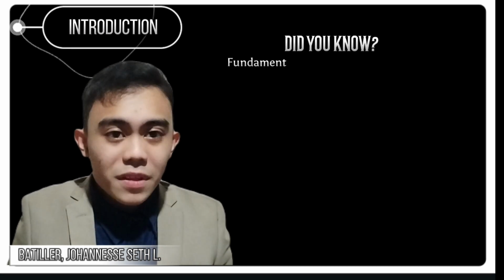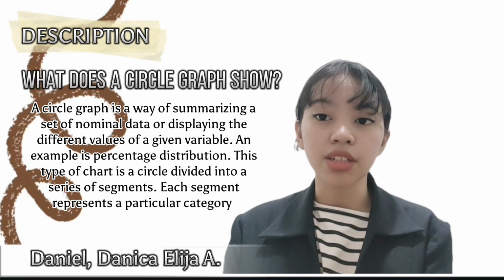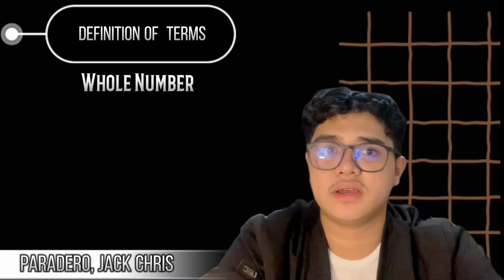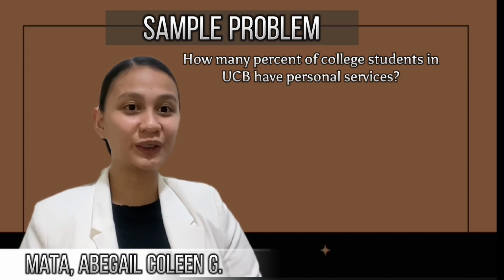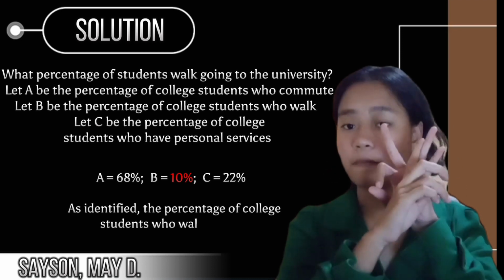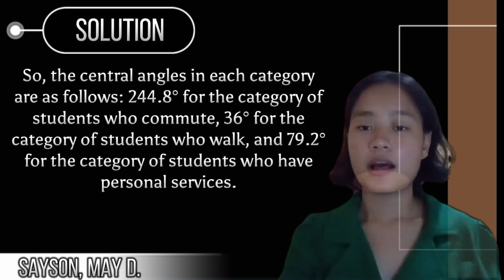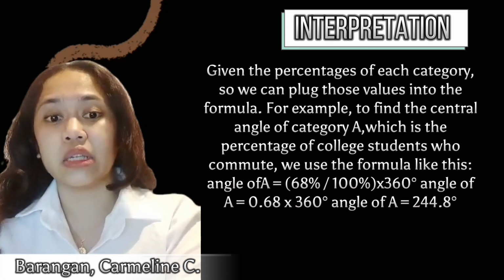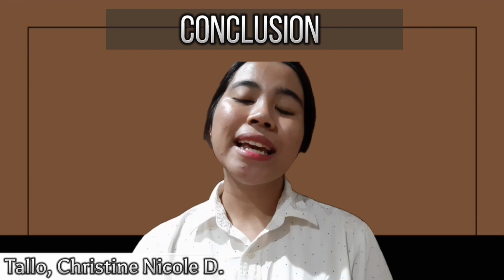BSN 1I - GROUP 2 | PIE/CIRCLE GRAPH | MIDTERM PROJECT